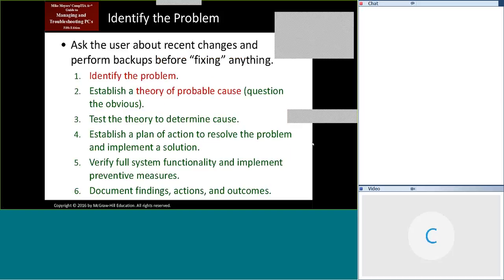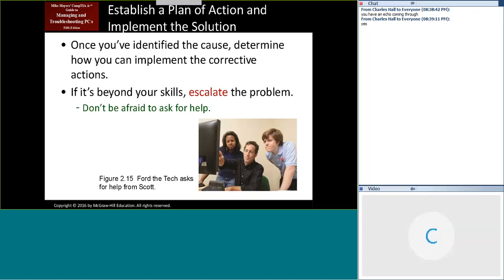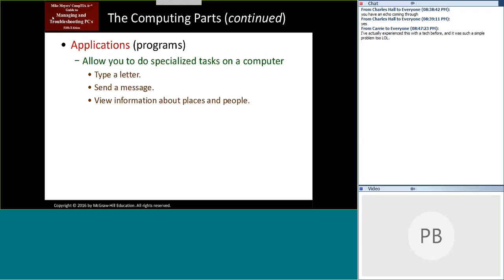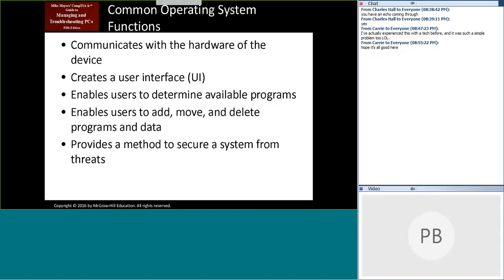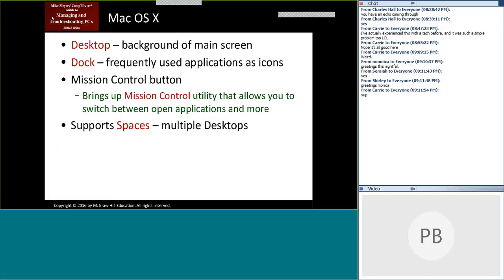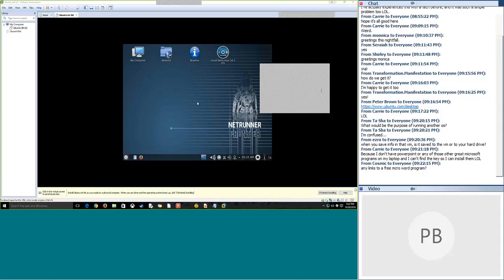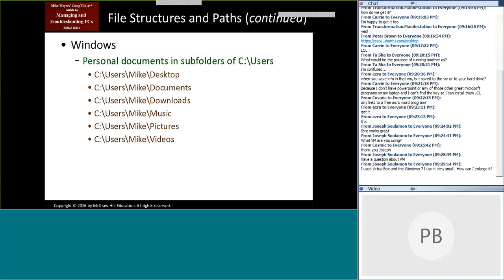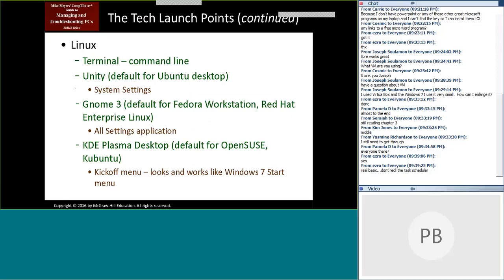ECHO Nyeusi Information Technologists 20161021 0034 1